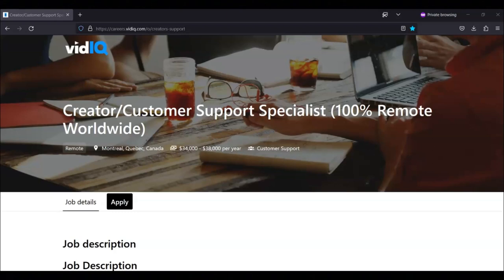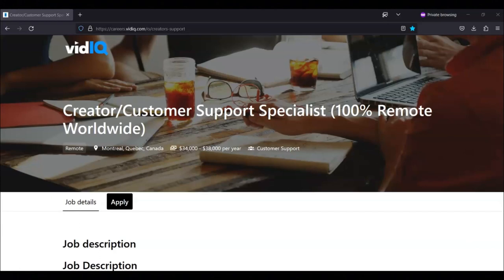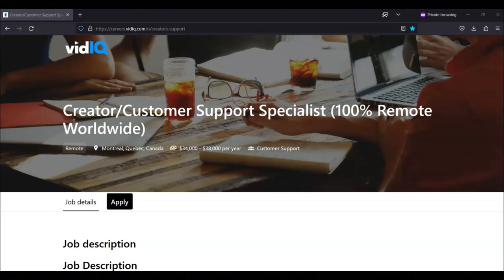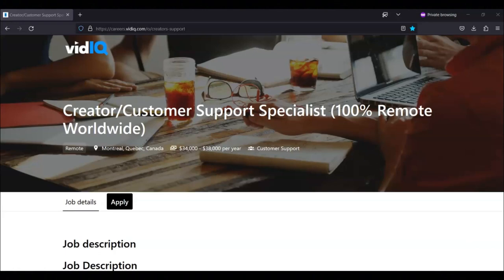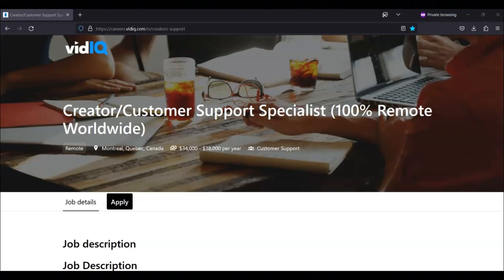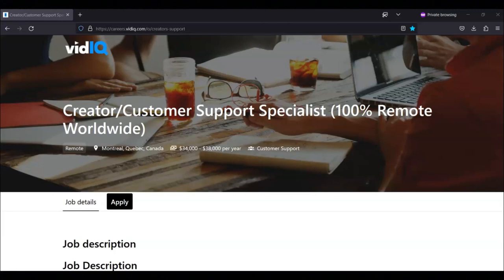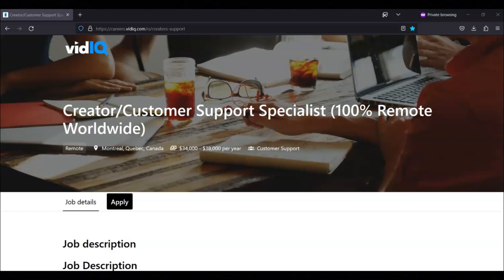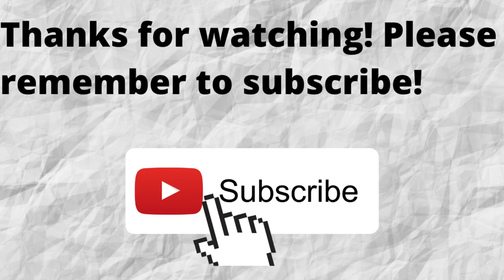Remote World Wide Work From Home Job- No Degree Required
In this video I share a remote world wide remote from home job opportunity. If you are interested in a  remote world wide remote from home job that does not required you to have a degree then I recommend that you watch this video.

Videos I recommend:
Remote Work No Degree - Company Offers Great Employee Benefits